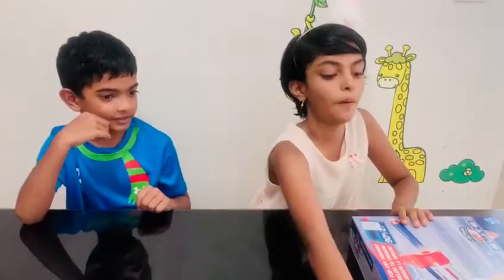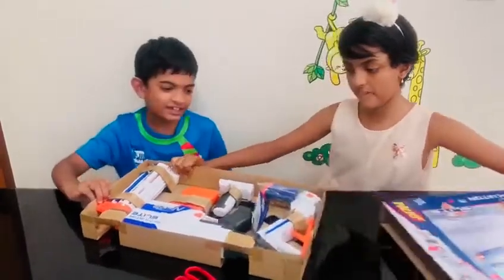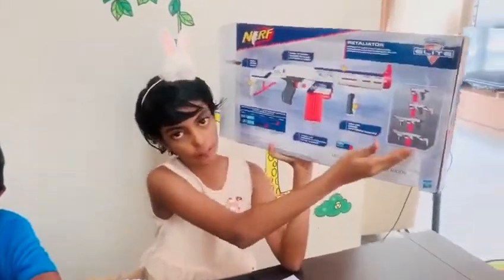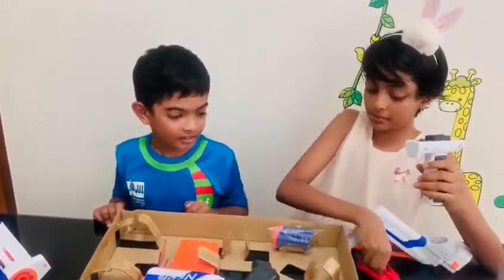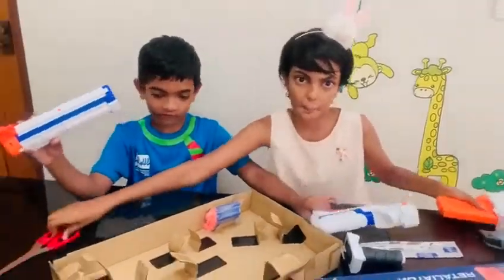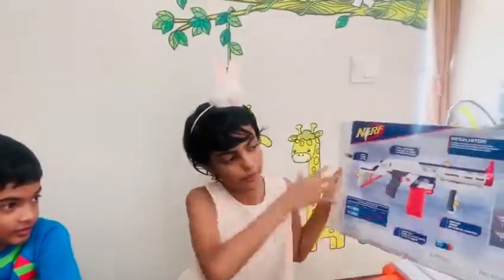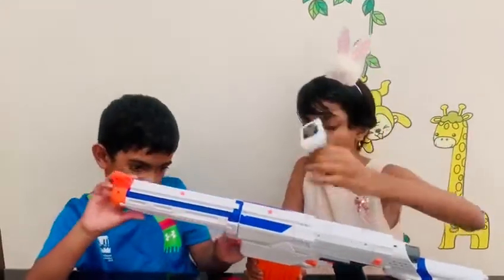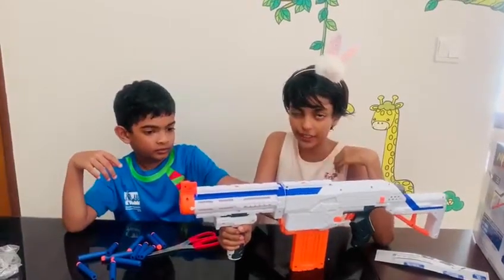Nerf Gun Play 2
Decided to buy new sneakers today adidas nmd, went shopping at the new Adidas show room at City Square Mall Singpaore, enjoy the video and comment if you like.